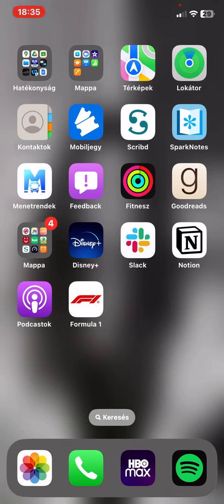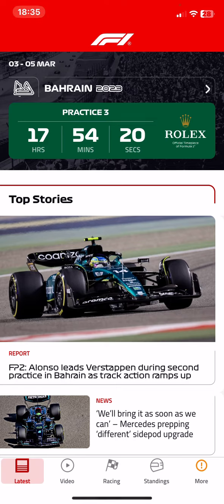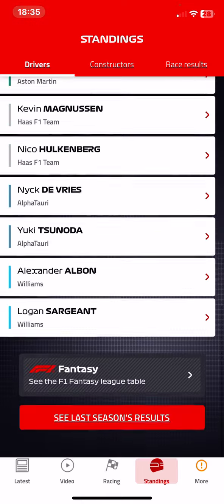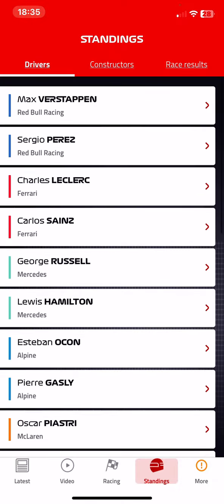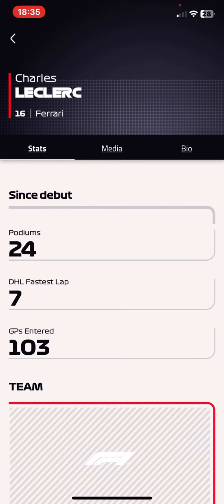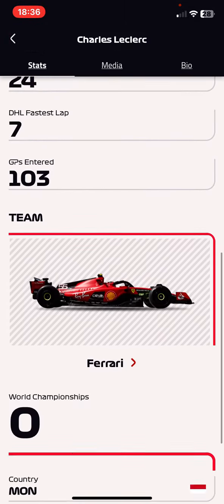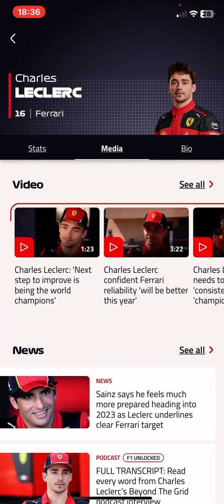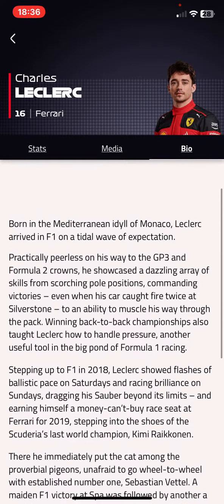How to find the list of the drivers on Formula 1?